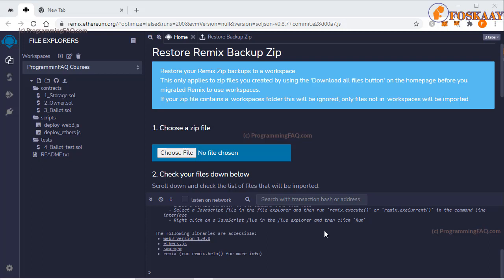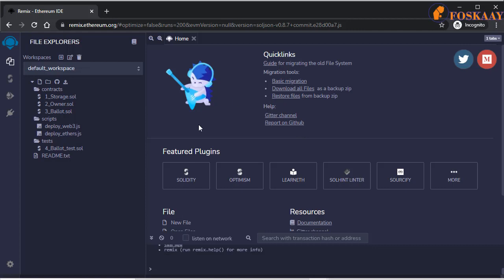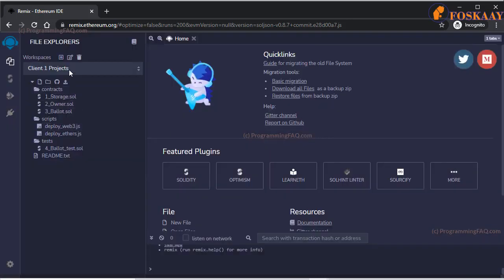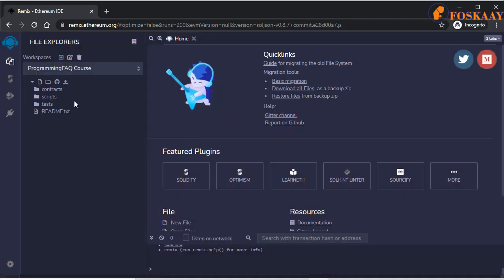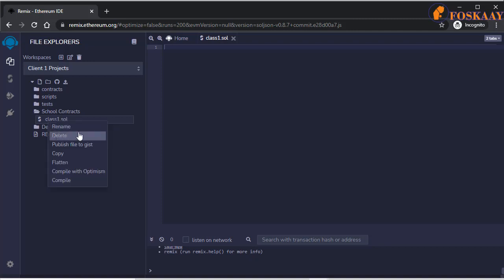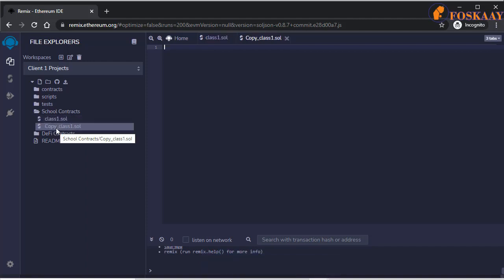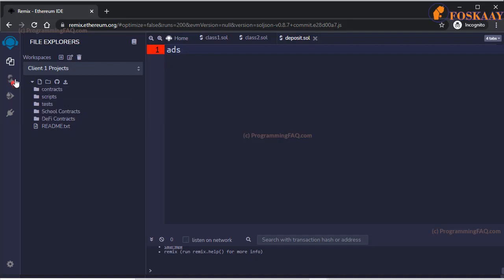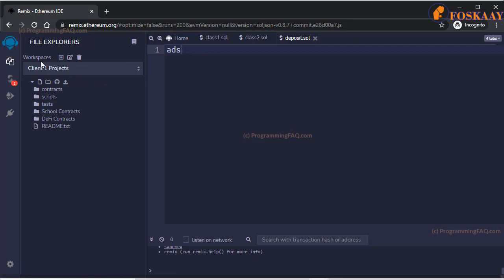Intro To REMIX IDE (Best Ethereum Solidity Editor) - FREE Solidity 101 Course (Section1 Video3)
Intro To REMIX IDE (Best Ethereum Solidity Editor) -  FREE Solidity 101 Course (Section2 Video2)  - Free Web3 Programming Courses.